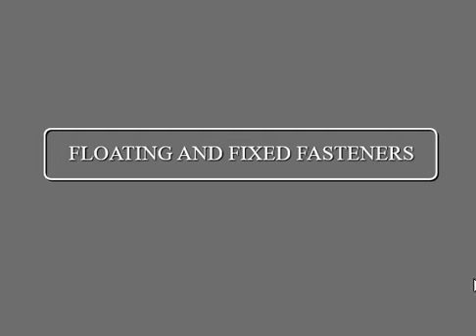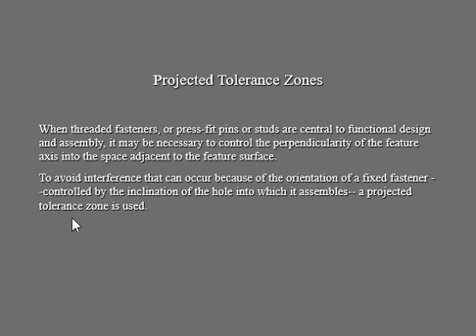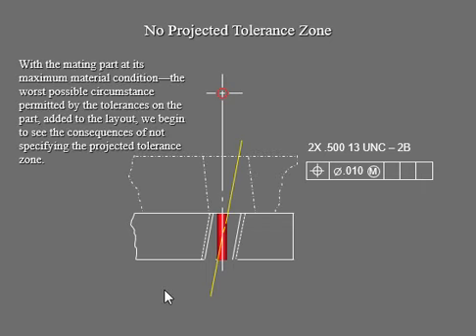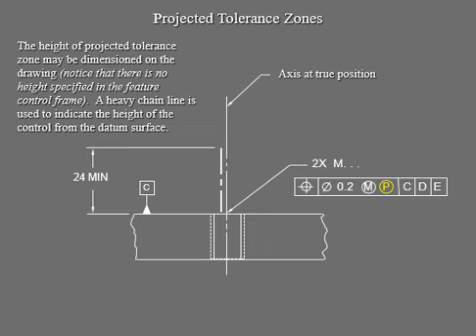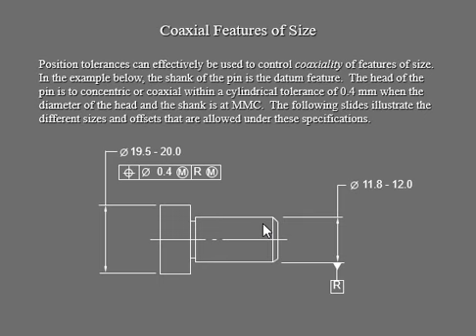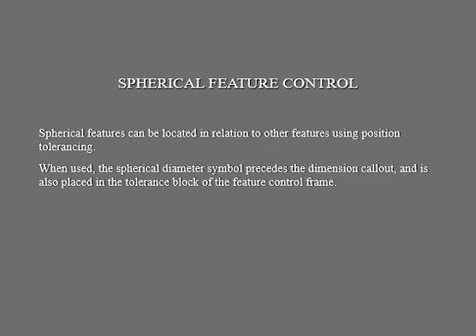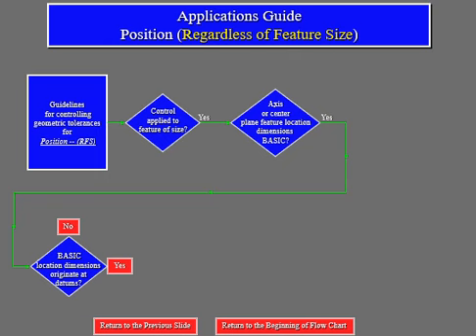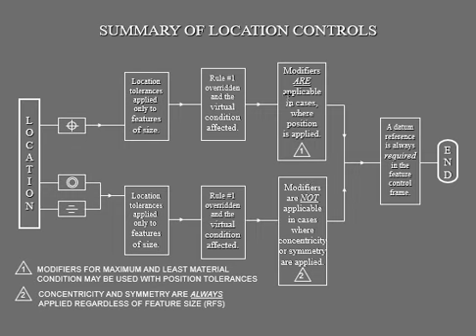Location Tolerances III